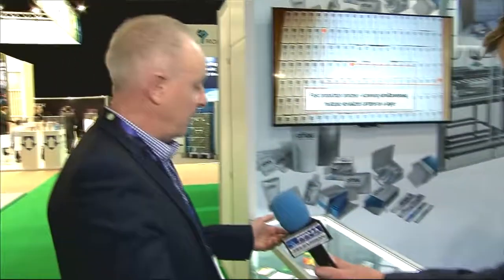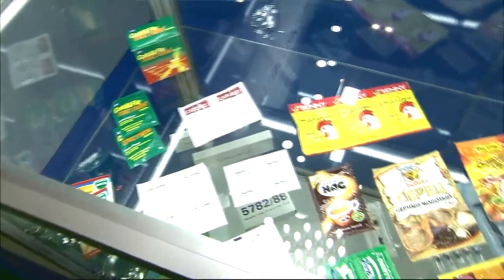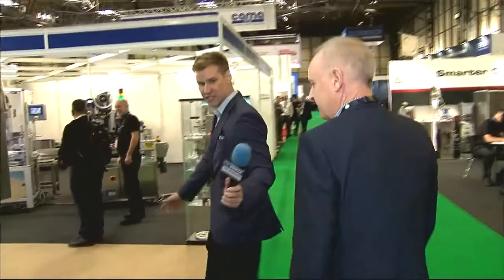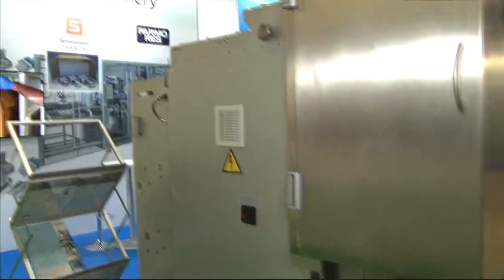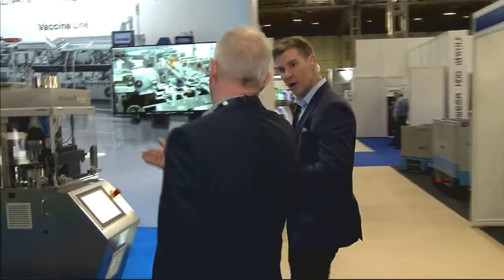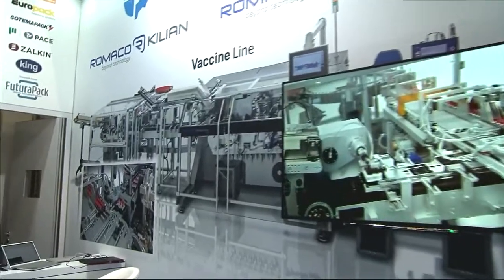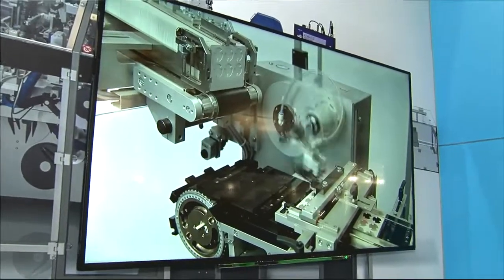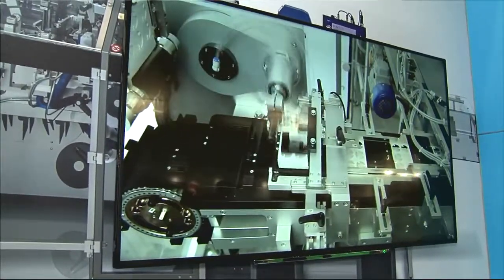Pharma Machinery at the PPMA Show 2021